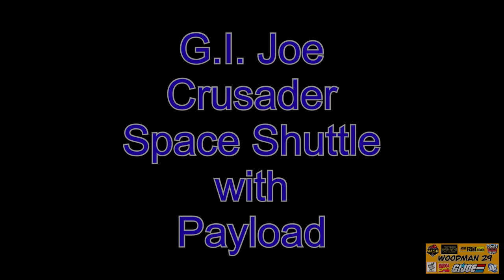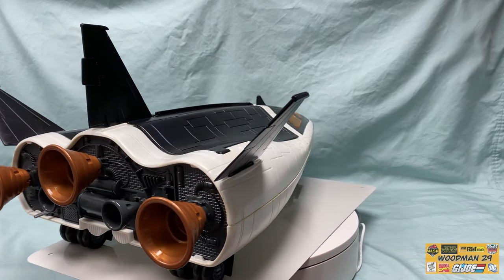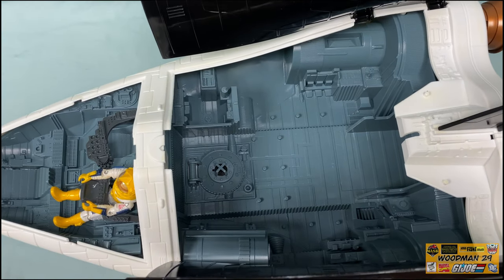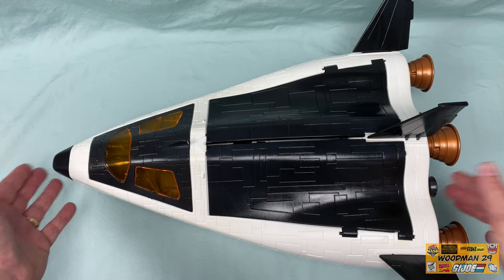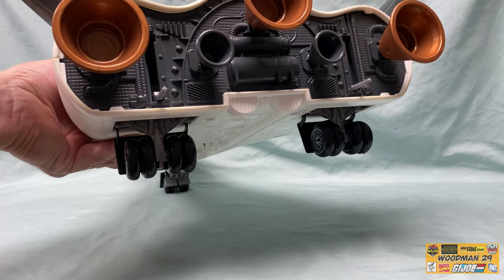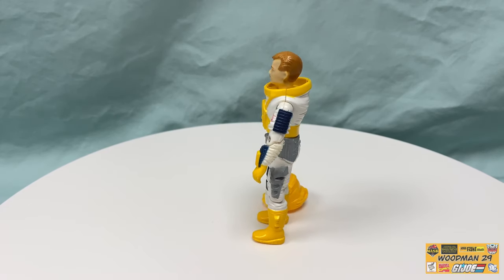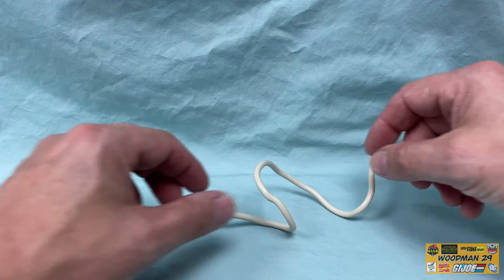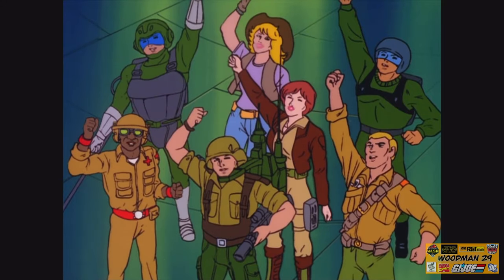G.I. Joe Crusader Space Shuttle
Let’s take a look at the Space Shuttle Crusader and let our Joes go “Where no Joe Has gone before!”